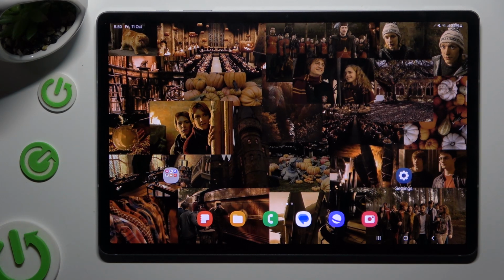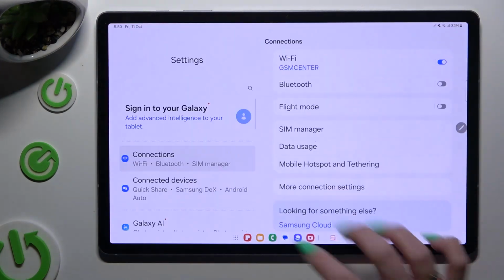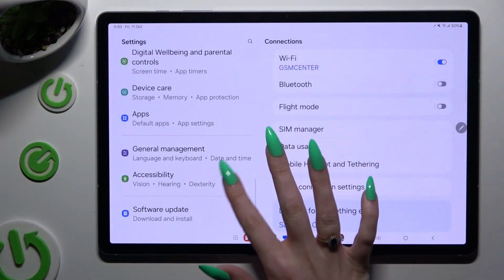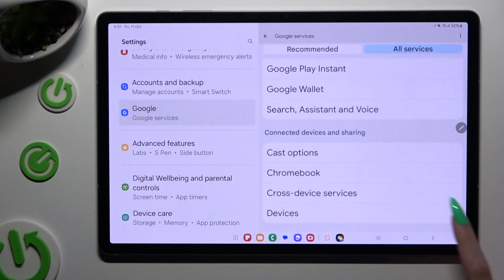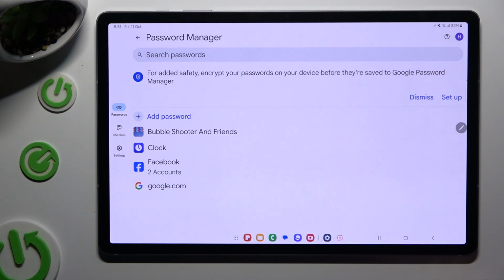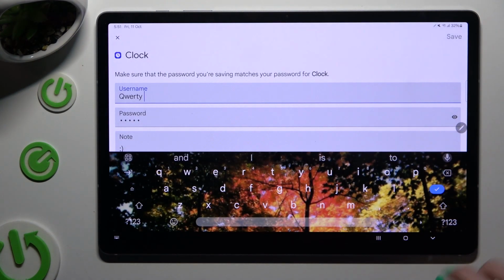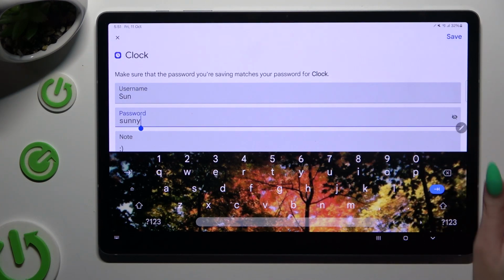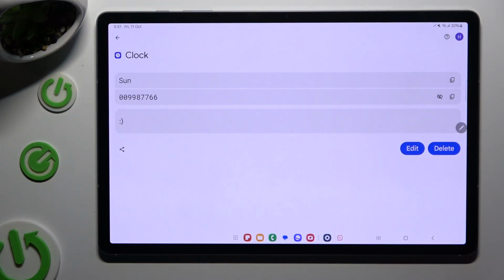How to Edit Saved Google Passwords Autofill on Samsung Galaxy Tab S10 Plus 5G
In this tutorial, learn how to edit your saved Google passwords in Autofill on your Samsung Galaxy Tab S10 Plus 5G! Managing your passwords is crucial for keeping your accounts secure and up-to-date. Follow our step-by-step guide to access, edit, and manage your saved passwords easily using Google Password Manager.

How to edit saved Google passwords in Autofill on Samsung Galaxy Tab S10 Plus 5G?
What are the steps to access Google Password Manager on my Samsung Galaxy Tab S10 Plus 5G?
How do I update or remove saved passwords on Samsung Galaxy Tab S10 Plus 5G?
What features does Google Password Manager offer for managing passwords on Samsung Galaxy Tab S10 Plus 5G?